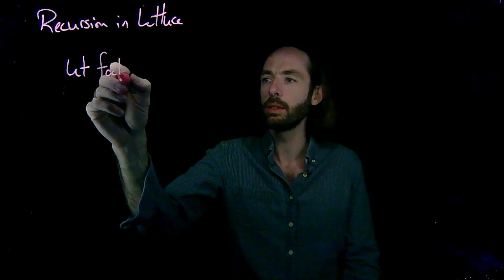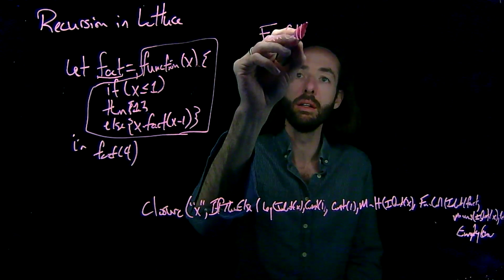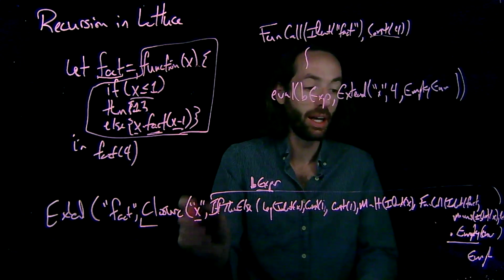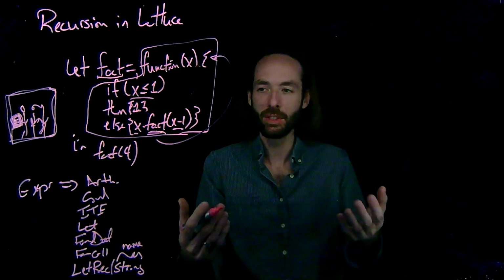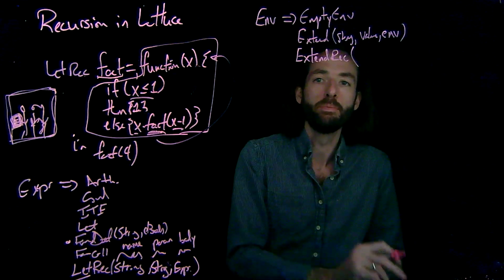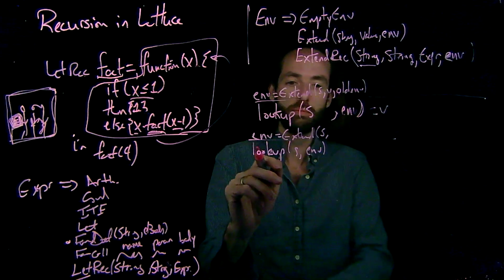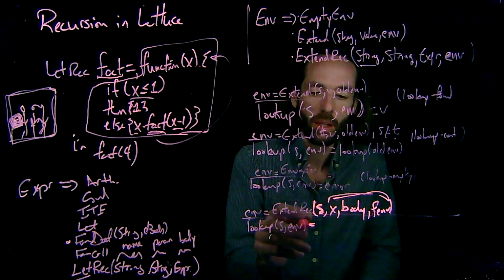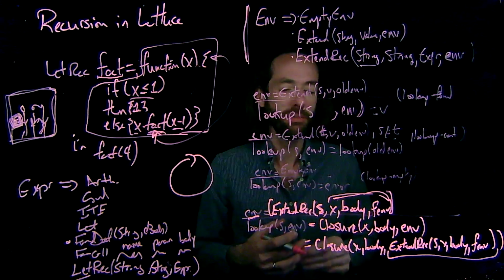Recursion in Lettuce